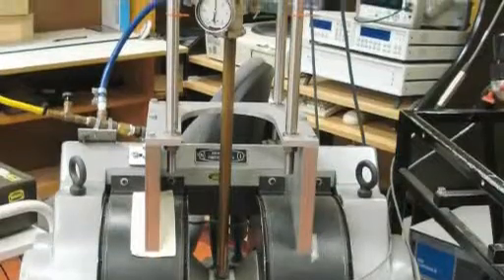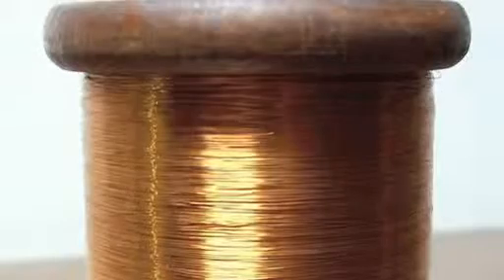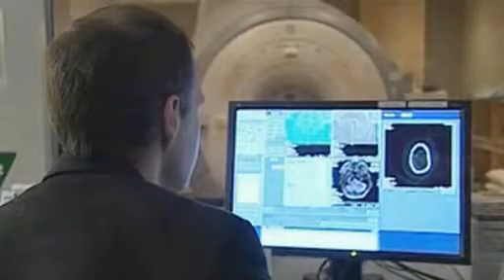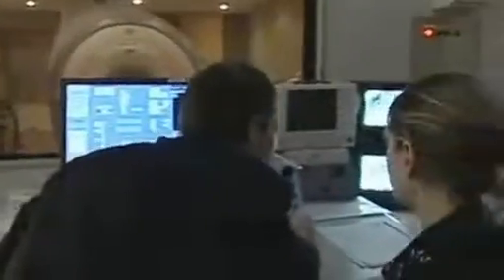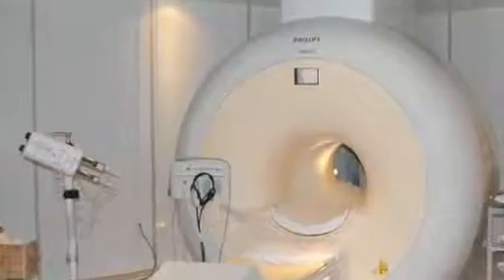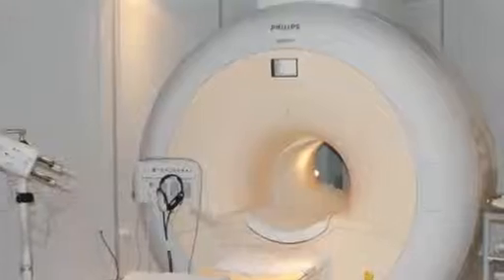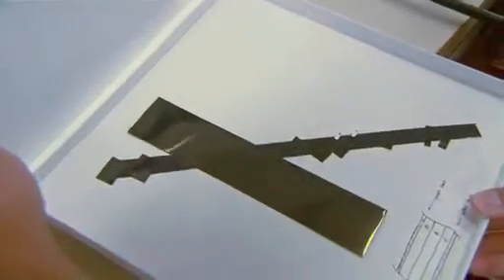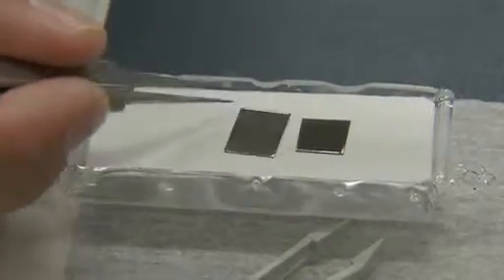High temperature superconductor end uses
In this video, Dr Nick Strickland, a research scientist at IRL, describes the settings in which high-temperature superconductors are being used. The principal end use is in the construction of powerful electromagnets. Medical imaging machines like MRI scanners are dependent for their operation on powerful electromagnets. When high-temperature superconductor wires are used in their construction in place of conventional copper wire, the electromagnets operate more efficiently and more economically.